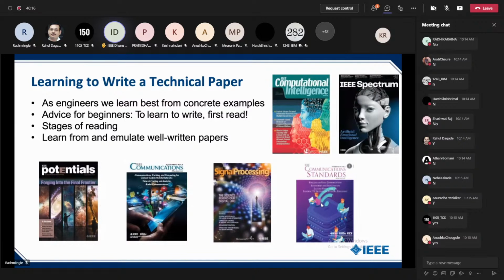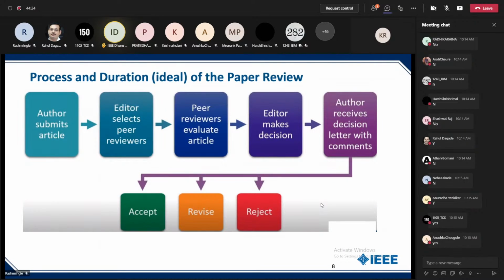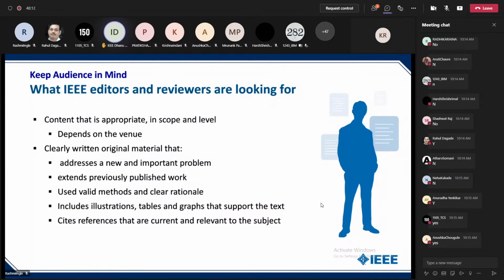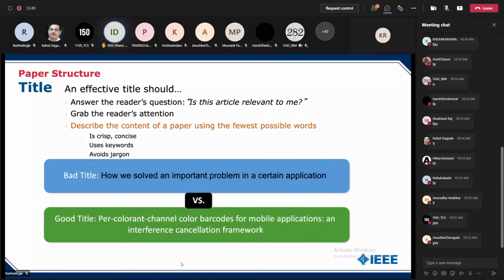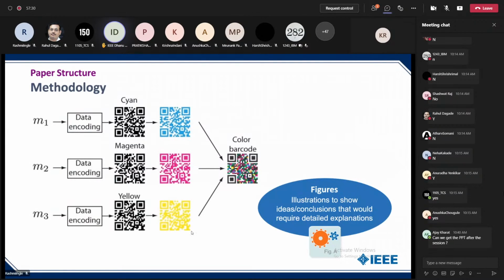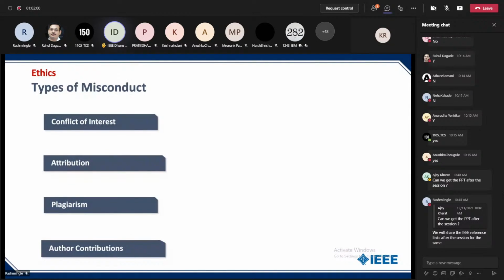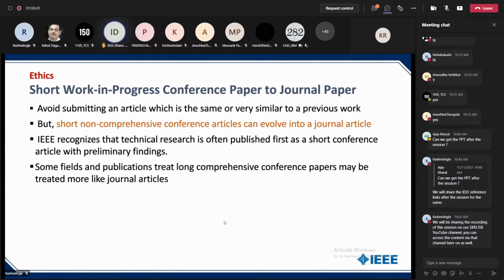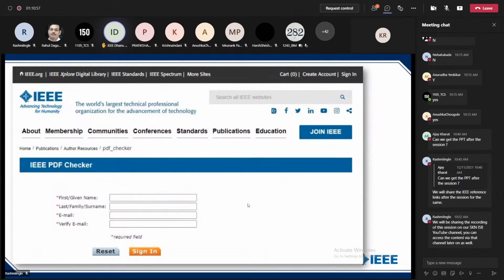Basics of Writing Research Paper by Dr. Dhanukumar Pattanashetti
About speaker: Dr. Dhanukumar Pattanshetti has done his PHD from the University of Mysore being a notable alumni. He is also a Senior IEEE client services/University Partnership Program manager, IEEE(Bengaluru).

With Regards,
SKN IEEE Student Branch (SKN ISB)
SKNCOE, Pune